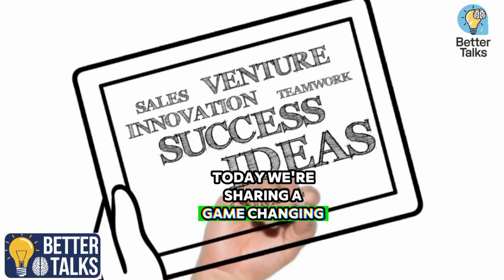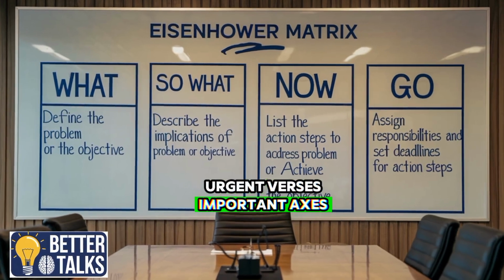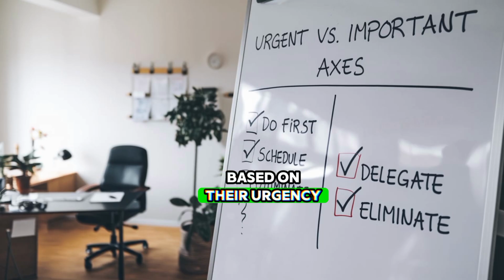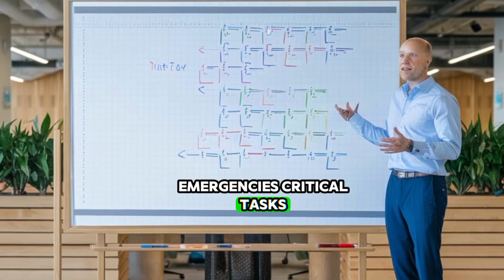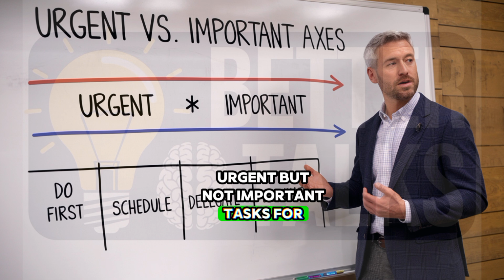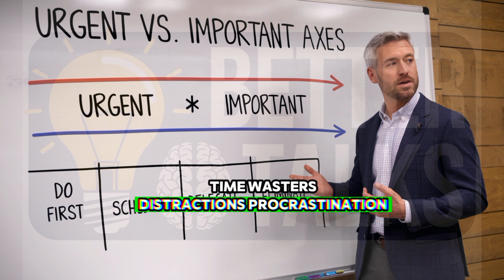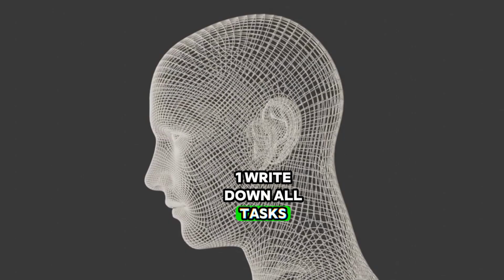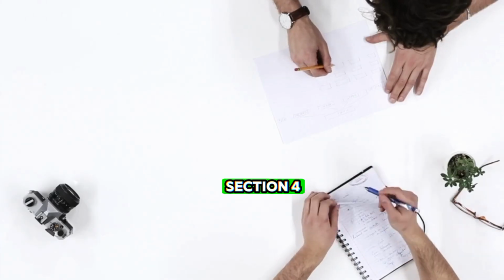Time Management Magic: How to Use the Eisenhower Matrix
"Learn how to prioritize tasks and manage your time effectively using the Eisenhower Matrix. This simple decision-making tool helps you focus on what's truly important. Say goodbye to procrastination and hello to productivity!

In this video, we'll cover:

- What is the Eisenhower Matrix?
- How to use the matrix to prioritize tasks
- Examples of urgent vs. important tasks
- Tips for implementing the matrix in your daily life

"Are you tired of feeling overwhelmed and struggling to manage your time? The Eisenhower Matrix is a game-changing tool that helps you prioritize tasks and focus on what really matters. This video will guide you through the matrix, providing practical examples and tips to boost your productivity.

Whether you're a student, entrepreneur, or busy professional, this video will help you:

- Increase focus and concentration
- Achieve more in less time
- Improve work-life balance

Watch now and start mastering your time management skills!"

1. Eisenhower Matrix
2. Time Management
3. Productivity
4. Prioritization
5. Decision Making
6. Task Management
7. Goal Setting
8. Efficiency
9. Effectiveness
10. Organization
11. Procrastination
12. Focus
13. Concentration
14. Stress Management
15. Work-Life Balance

1. Eisenhower Matrix
2. Time management techniques
3. Productivity hacks
4. Prioritization tools
5. Decision-making strategies
6. Task management systems
7. Goal-setting methods
8. Efficiency tips
9. Effectiveness strategies
10. Organization skills

1.
2.
3.
4.
5.
6.
7.
8.
9.
10.